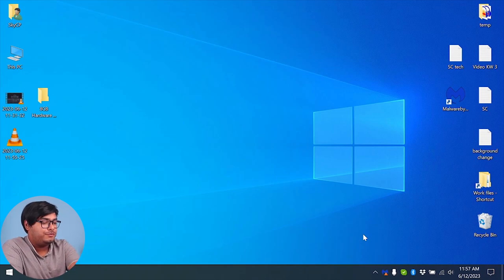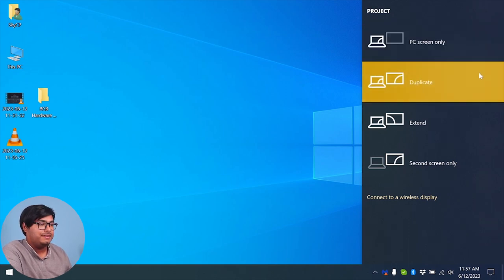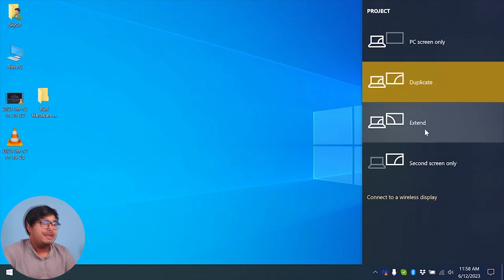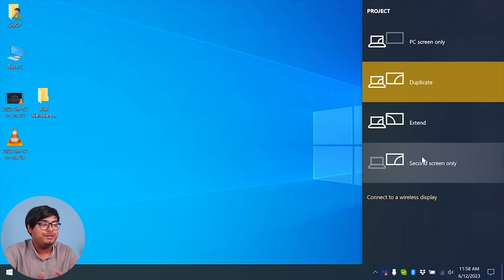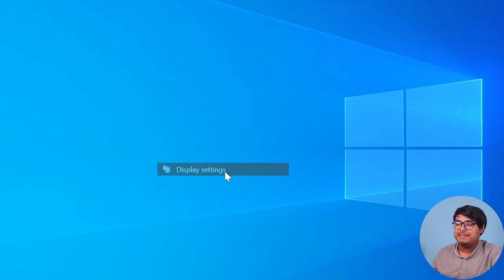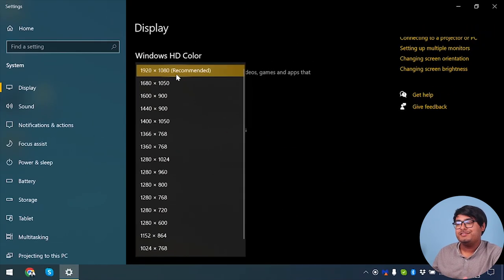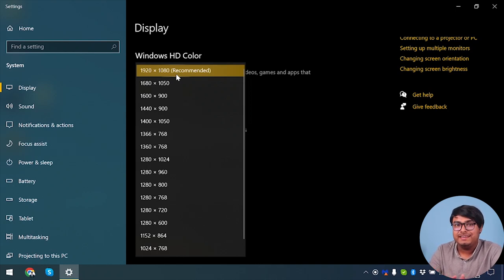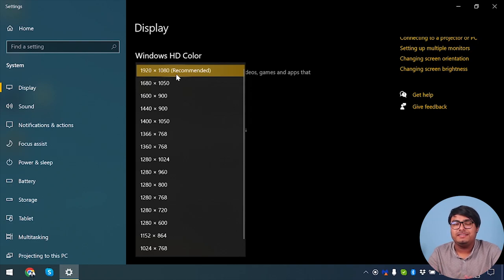How to Connect 4k Laptop Connected to 1080p Monitor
Connecting a 4k laptop to a 1080p monitor is possible. Nearly every laptop is capable of driving an external monitor beyond 1080p, but few ever do.

When you connect your monitor, just click on your display settings and confirm that your resolution is set at 1920 x 1080. Your desktop will spread across 2.1 million pixels at a “normal” scale—rather than 8.3 million at a tiny scale.